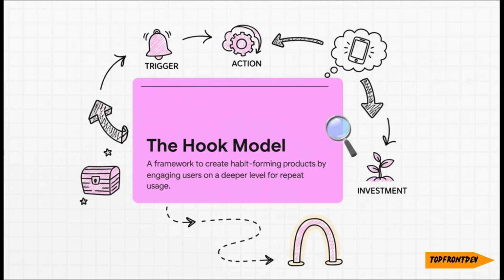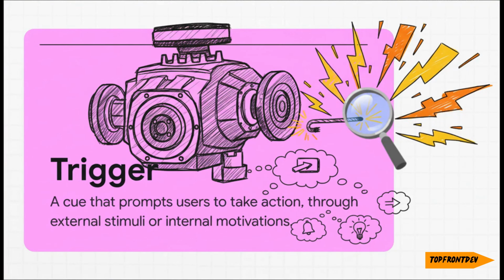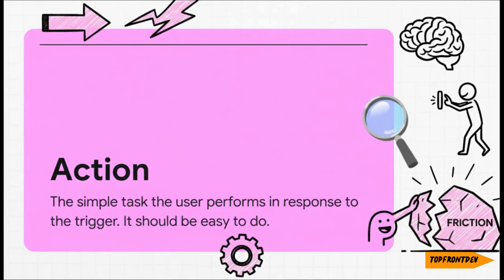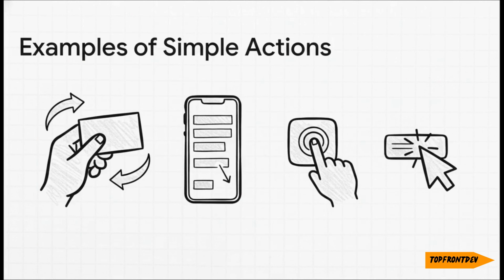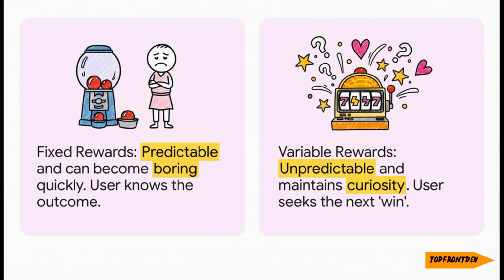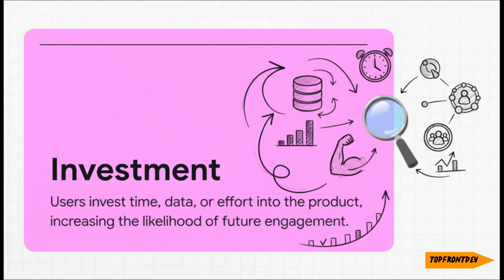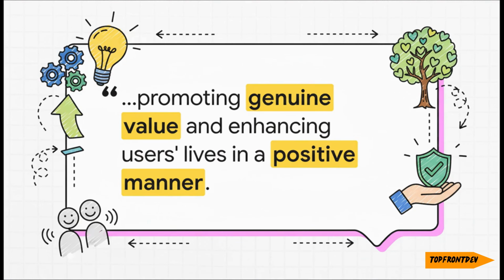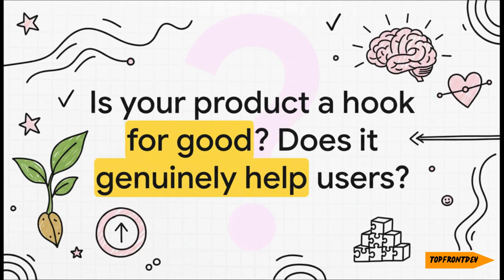4 Phases Apps Use to Make You Addicted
Nir Eyal’s Hook Model is the backbone of the world’s most engaging products.
In this video, you’ll learn how the four steps—Trigger, Action, Variable Reward, and Investment—work together to create habits that keep users coming back.

What you’ll learn:
• The difference between external and internal triggers
• How to design frictionless actions users want to repeat
• Why variable rewards keep people curious and engaged
• How “investment loops” increase long-term retention
• Real examples from top apps and product experiences
• How to use the Hook Model ethically in your own designs

Chapters:
00:00 Hook Model Intro
00:43 Habit-Forming Product
01:11 Hook Model: 4 Steps
03:08 Variable Reward
04:01 User Investment
04:50 Ethical Design
05:37 Hook for Good

This breakdown is perfect for:
• UX/UI designers
• Product designers
• Founders and growth teams
• Frontend & full-stack developers
• Anyone improving user engagement and retention